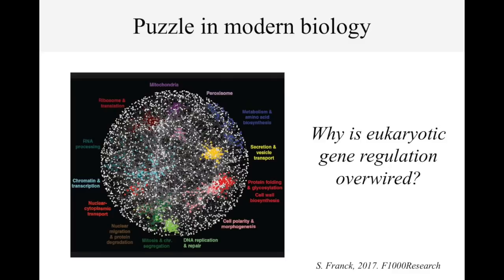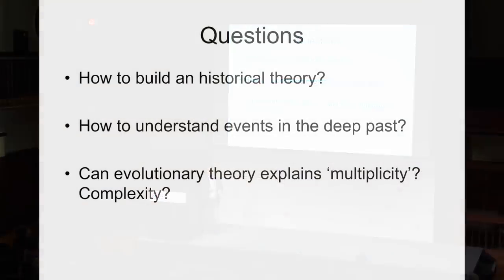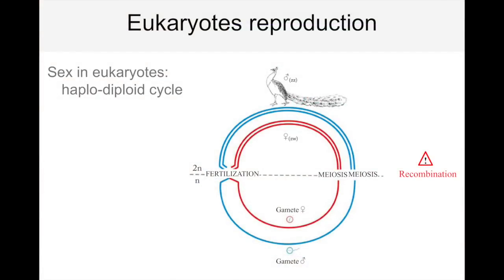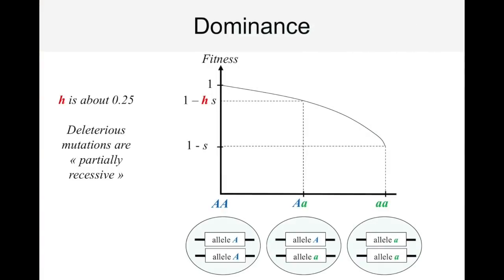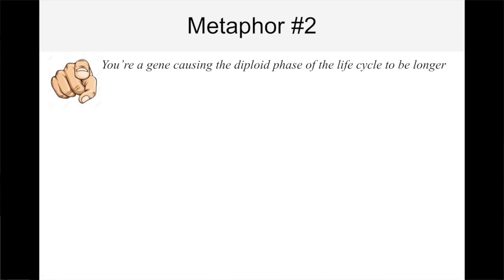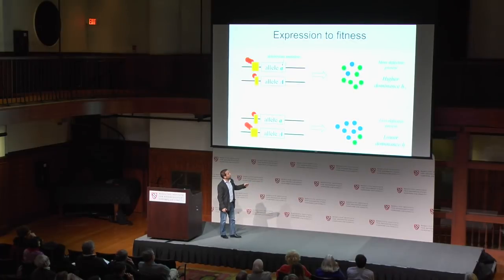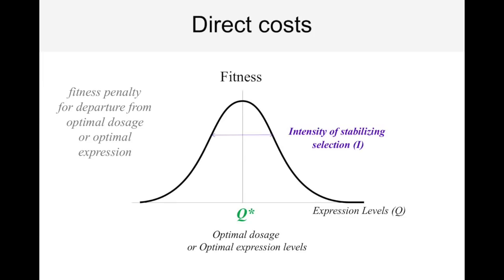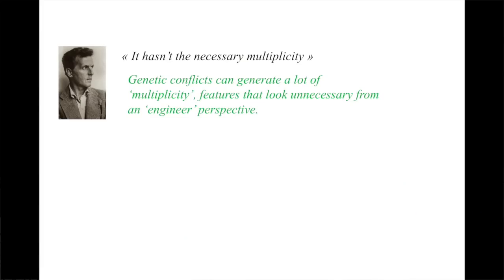The Evolution of Gene Expression | Thomas Lenormand || Radcliffe Institute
As part of the 2017–2018 Fellows’ Presentation Series at the Radcliffe Institute for Advanced Study, Thomas Lenormand RI ’18 covers the broad and vast topic of gene regulation and gene expression.

Thomas Lenormand is CNRS research director at the Centre d’Ecologie Fonctionnelle et Evolutive, in Montpellier, France. He is the 2017–2018 Hrdy Fellow at the Radcliffe Institute, Harvard University.

For information about the Radcliffe Institute and its many public programs,